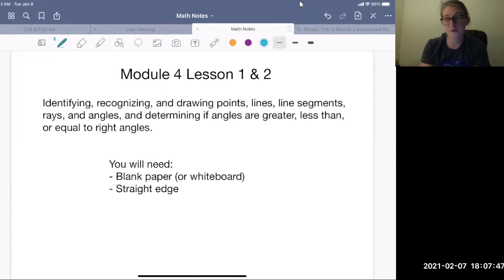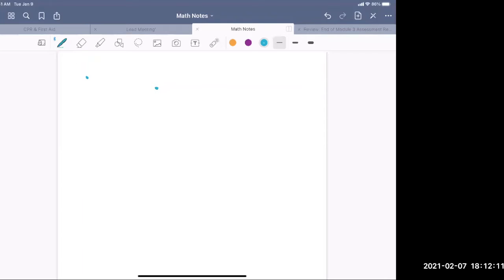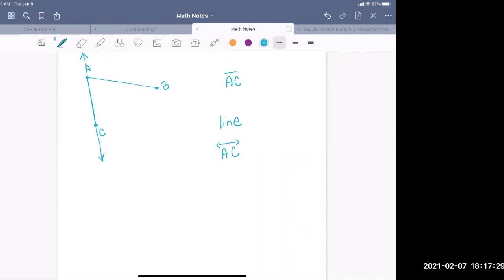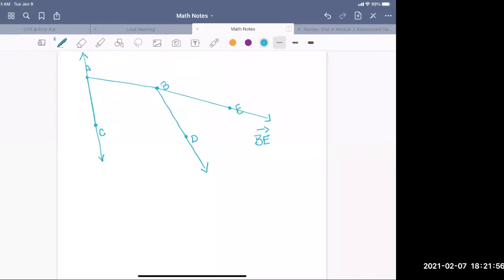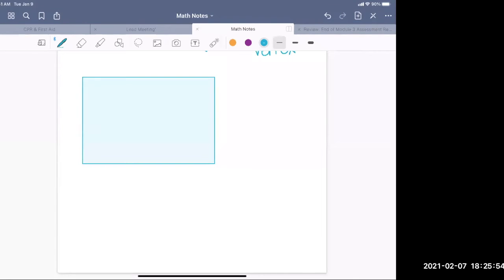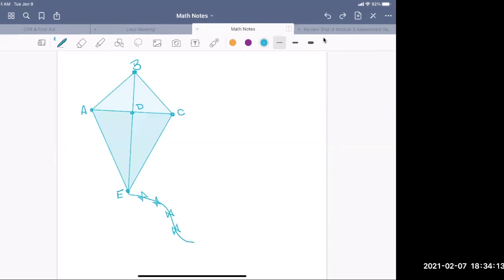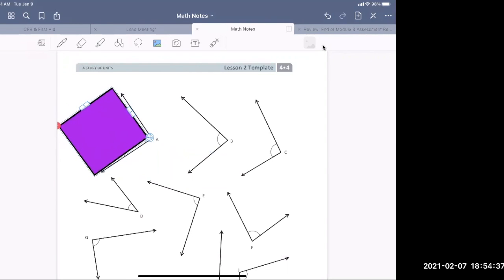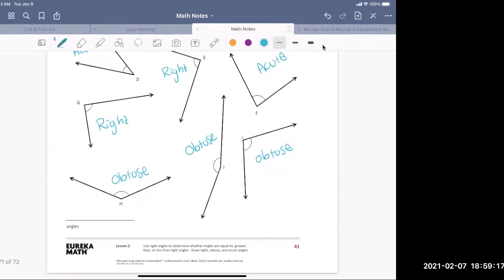Module 4 Lesson 1 & 2